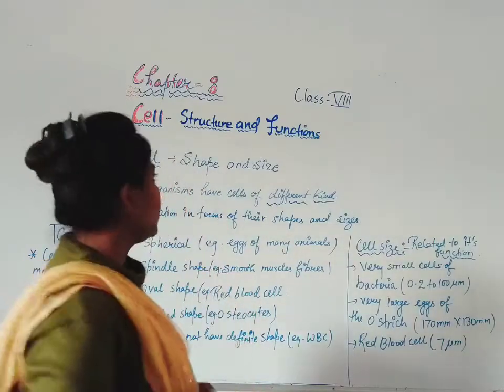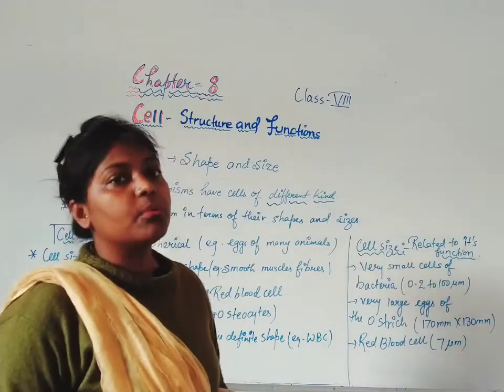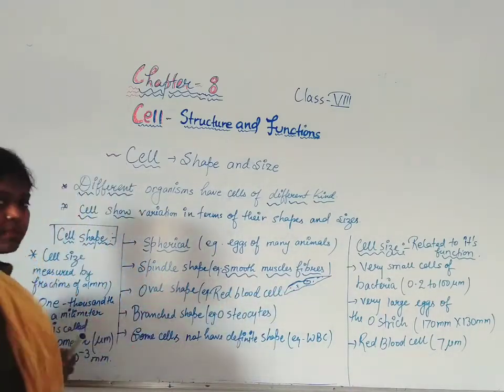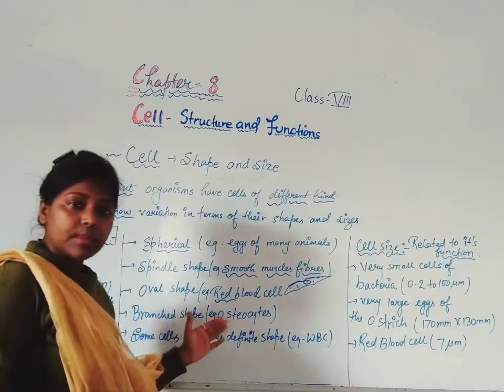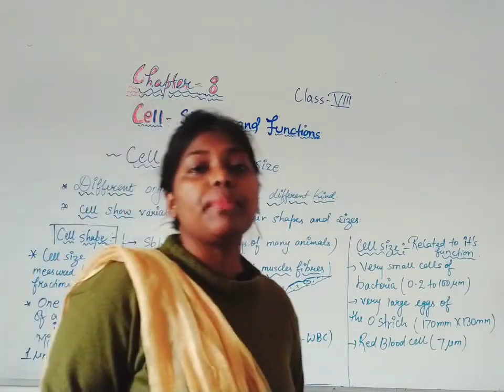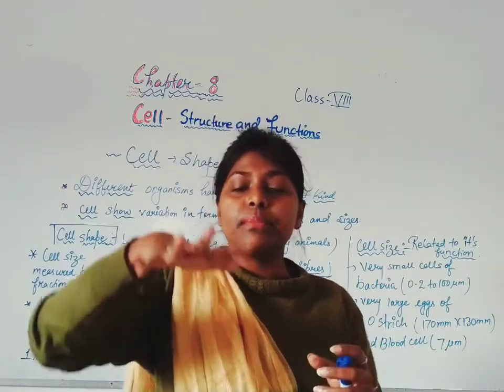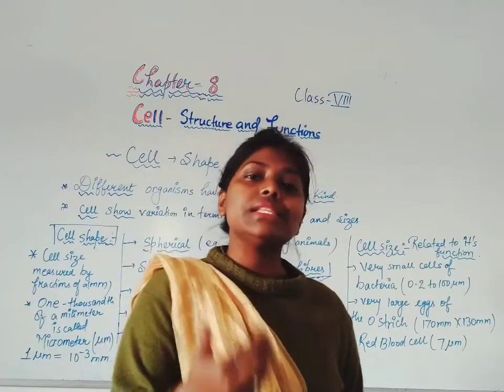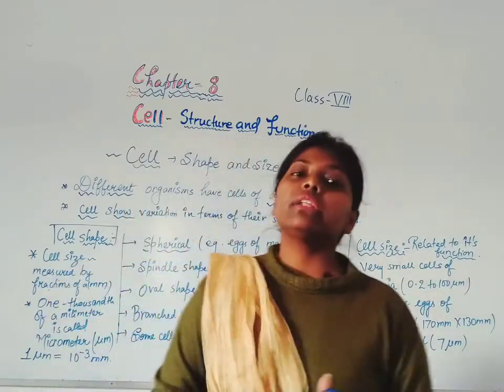Topic -Cell shape and size ./Class-8th/ part -3.